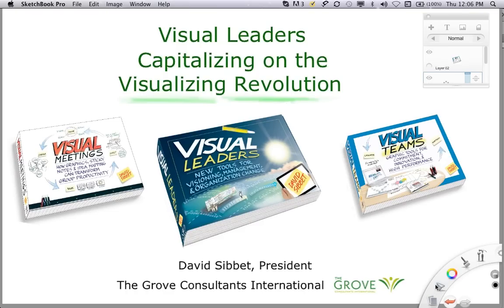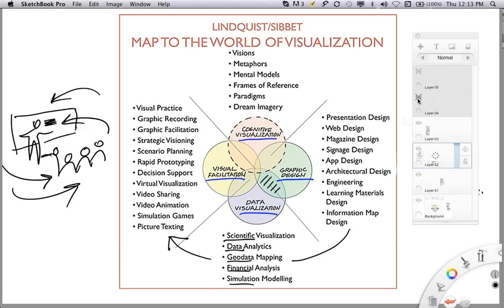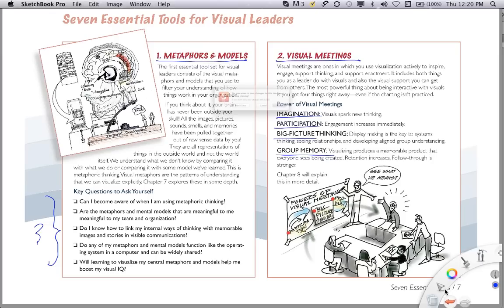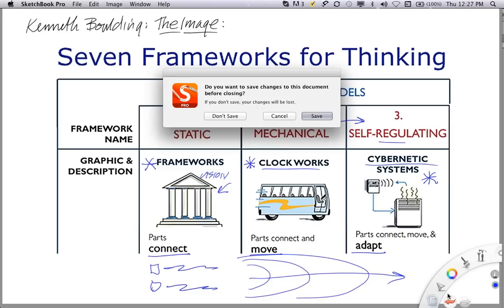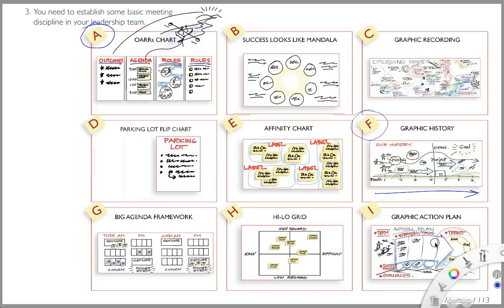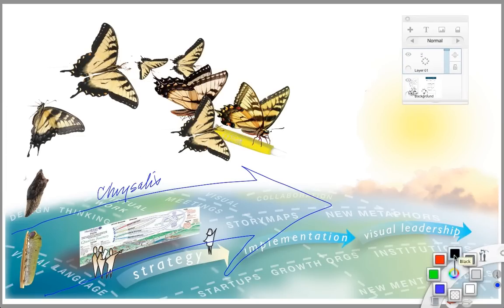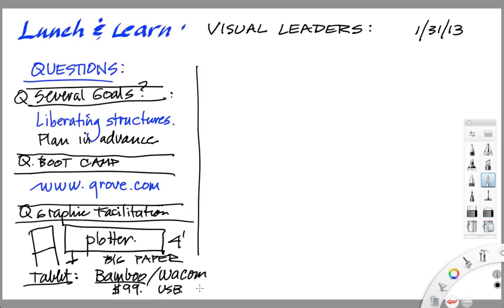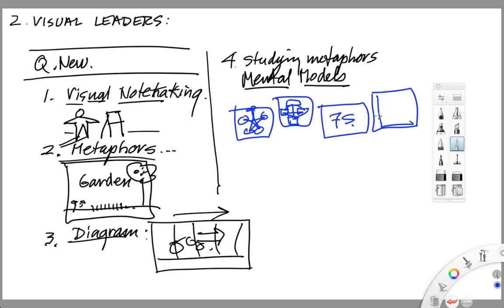Lunch & Learn Webinar: Visual Leaders—Capitalizing on the Visualization Revolution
Our mission at People-OnTheGo is to make the workplace more productive, results-driven, and satisfying, and to help you and your organization rise above the challenge of the information overload and achieve a new world of accomplishments.